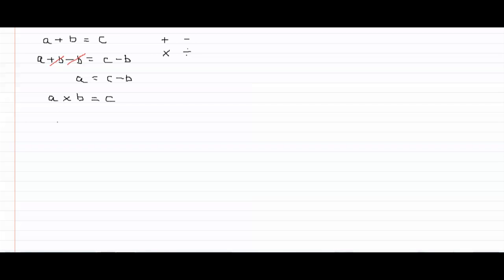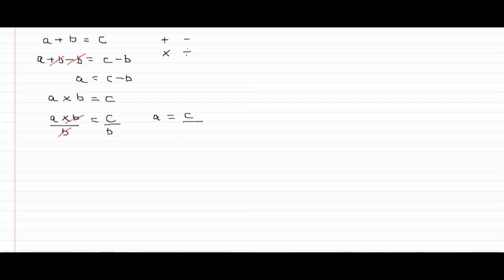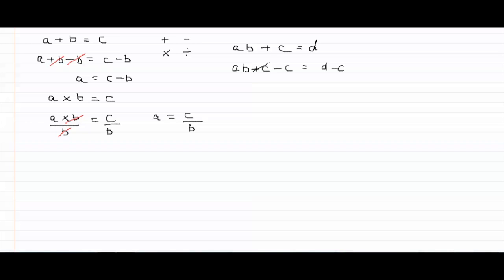Mini Tutorial 5: Rearranging equations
In this Mini Tutorial, Jonathan Crowe explains how we can rearrange equations in order to calculate the value of unknown terms.